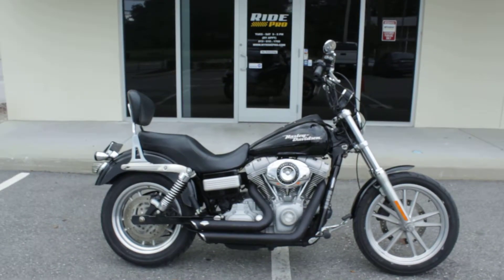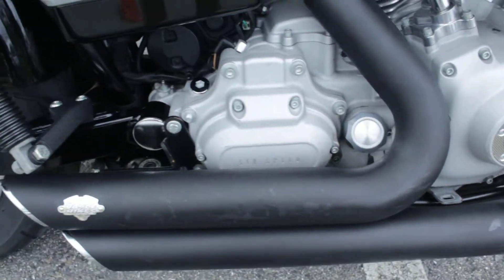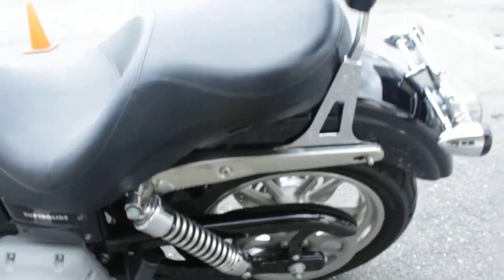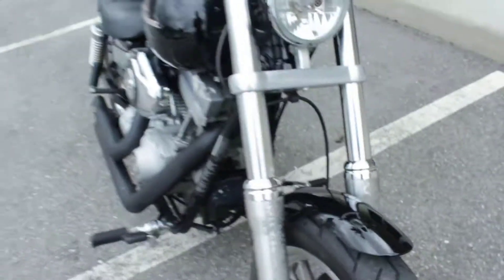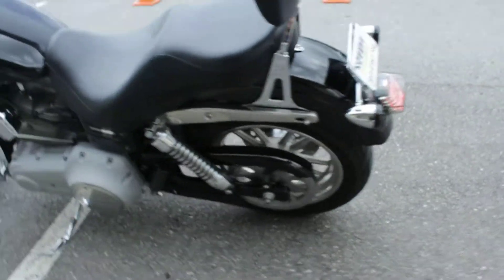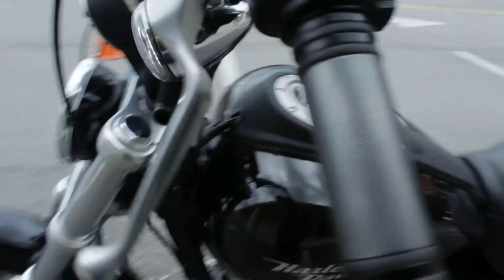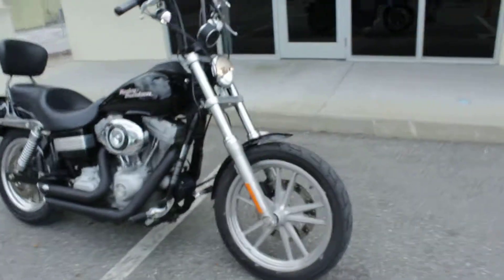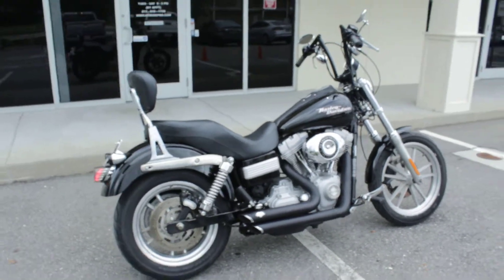SOLD - 2007 Harley Davidson Dyna Super Glide For Sale - Ride Pro